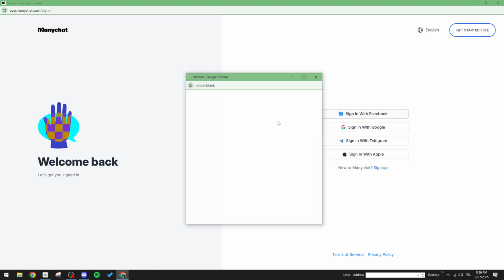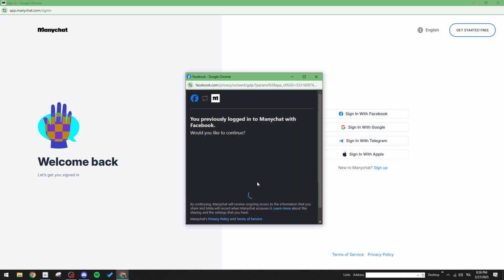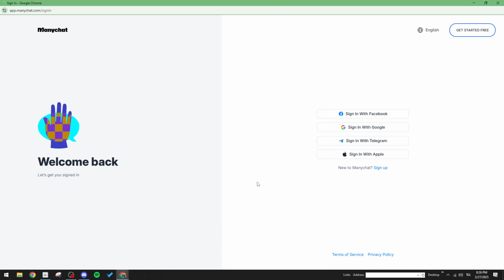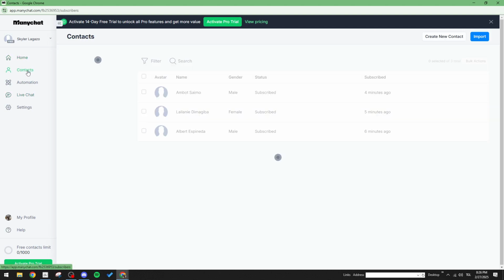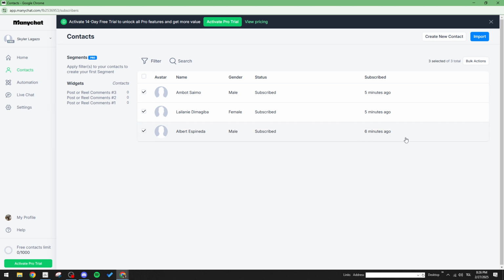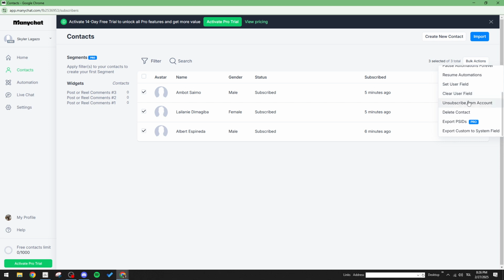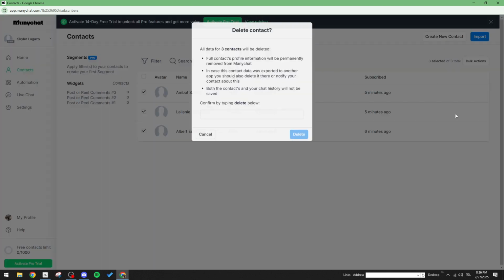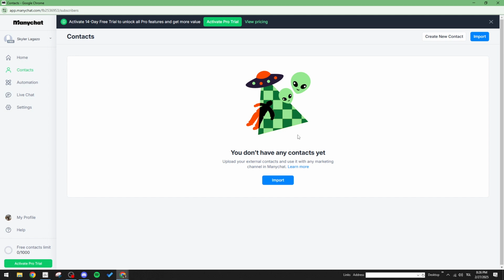How to Delete Contacts on Manychat Tutorial [2025 Full Guide]